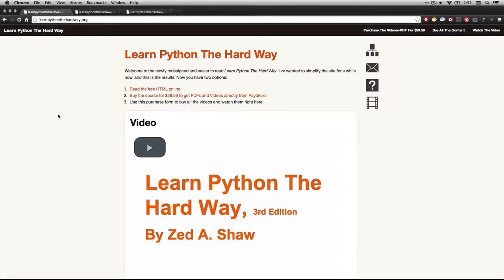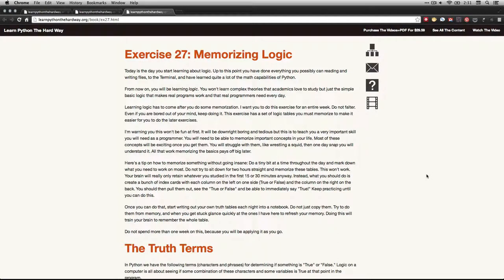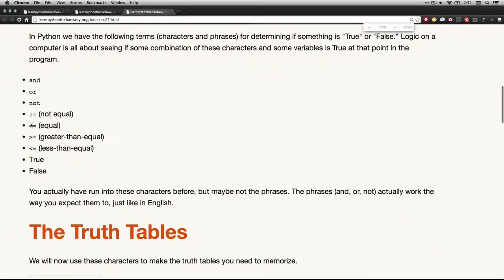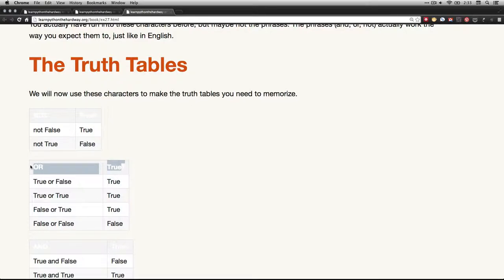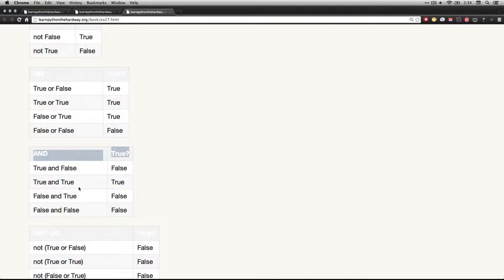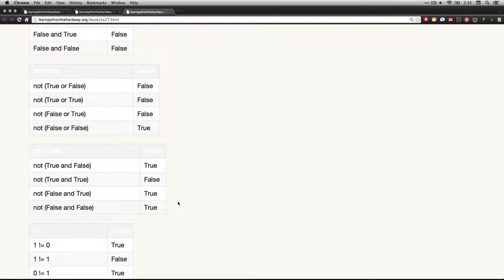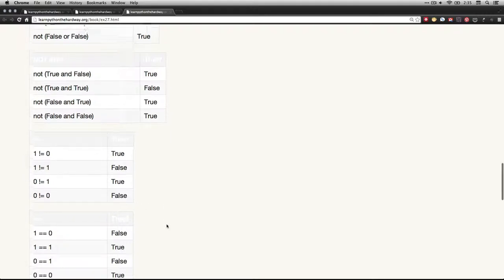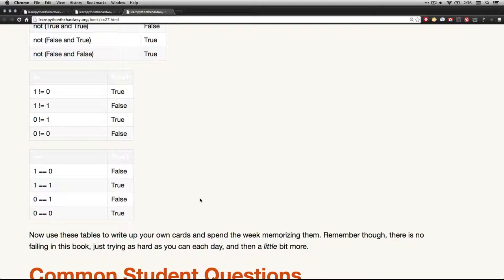Learn Python the Hard Way - Ex 27 - Memorizing Logic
Using Boolean logic -- True and False statements -- to test conditions. This video is part of a series of walkthroughs for the exercises in Zed Shaw's excellent book "Learn Python the Hard Way." which you can read online for free or purchase a downloadable version and his own videos.